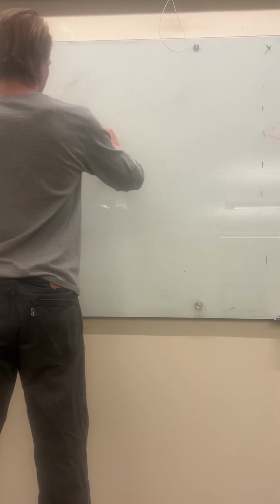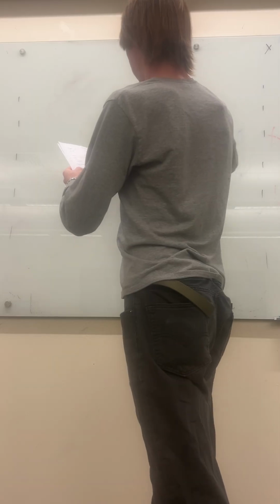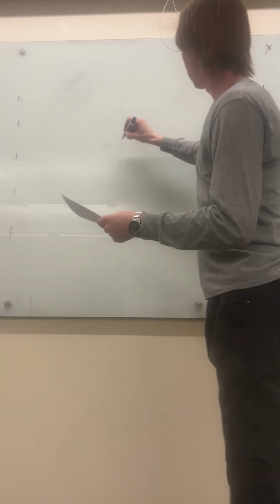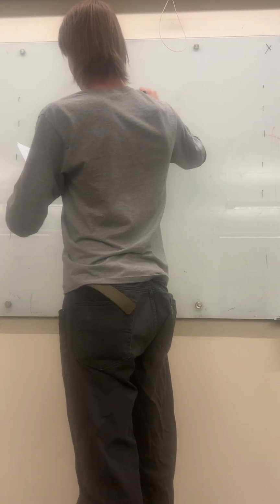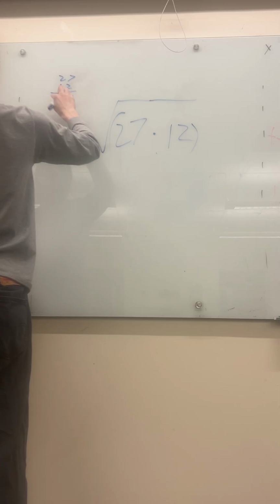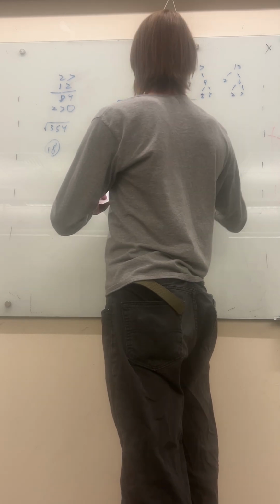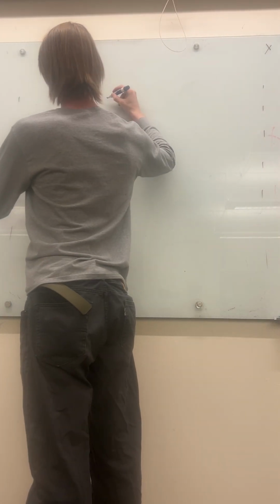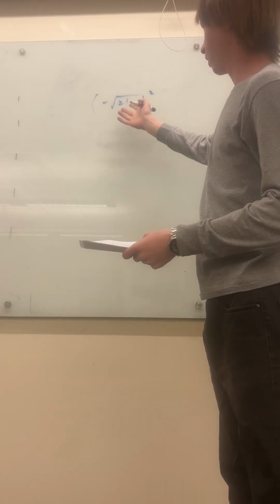test 4 question 1 abcde